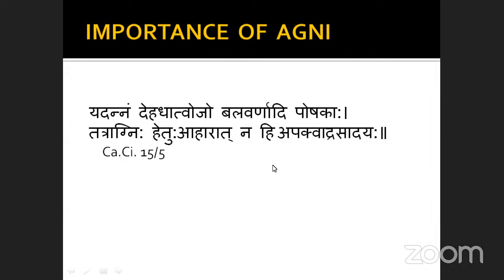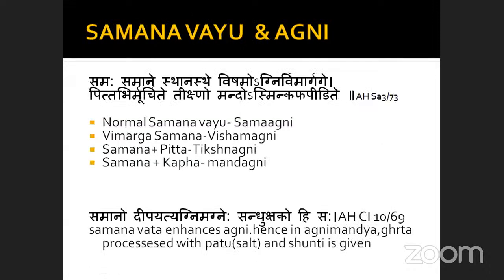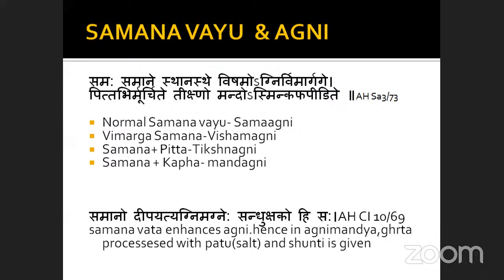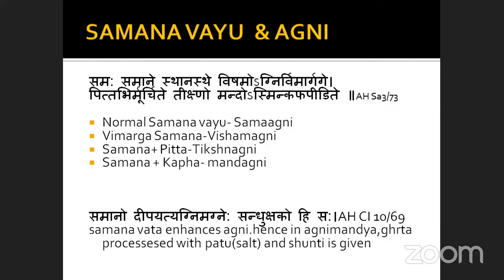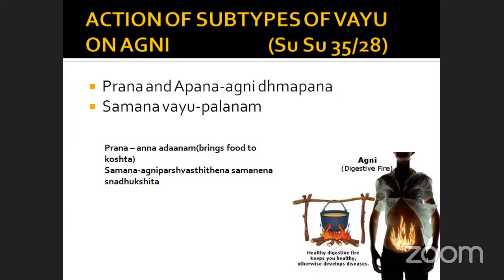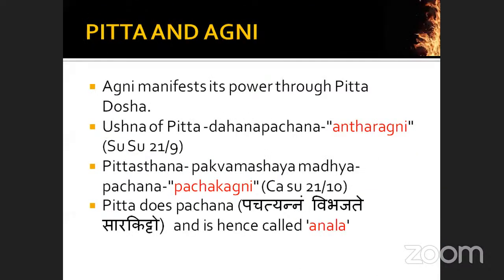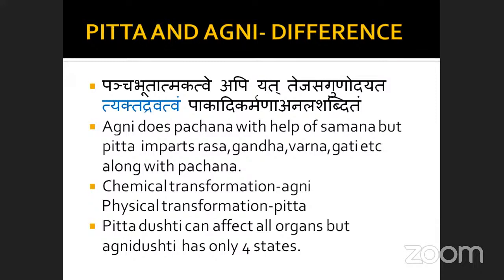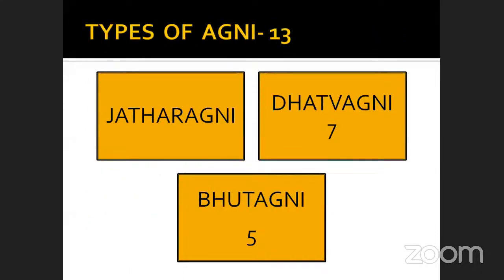AGNI | KAYACHIKITSA Lecture | Part 1 | Dr Christy | Swadhyaya | BAMS and PG Lecture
In this lecture, Dr Christy describing about Agni, its all aspects related to Ayurveda.
Based on Syllabus of PGs and UGs of Ayurveda.
Organized by Ayurvedamap.
We have Swadhyaya series for online tuition for both ayurveda UGs and PGs.

For Full Videos, Notes and Slides of this lecture, please contact - Dr Jasul Alingal

Our Core Strength
Excellent and Proficient faculties specialized in each subject will guide you.
Pin pointed theory classes on each topic of the subject syllabus.
Discussing in depth the fundamental elements and aspects of each subject.
Detailed notes on each point of the syllabus framed precisely for your exams.
Relevant Research paper discussions.
Question paper discussion to increase your confidence level.

If you have the right intension to study well and stuck due to economical issues,
Here is a Golden Opportunity from Ayurveda Map,
Register for the online objective exam which is to be conducted.
Prepare well using the Scholarship exam study materials, which will be providing by Ayurveda Map
Attend the online scholarship exam

Scholarship for SWADHYAYA will be awarded based on your scores
If you come in the first level – the course will be made completely Free
If you come in the second level – you get a 75% reduction in the net fees
If you come in the third level – you get a 50% reduction in the net fees
Won cash prize and much more...

Come forward take the opportunity and you can come up with Flying Colours!!!
*To Register, please fill the form*